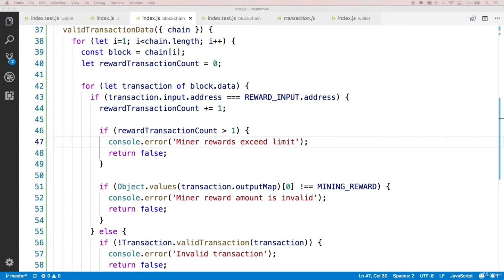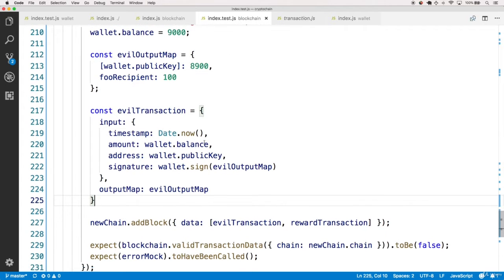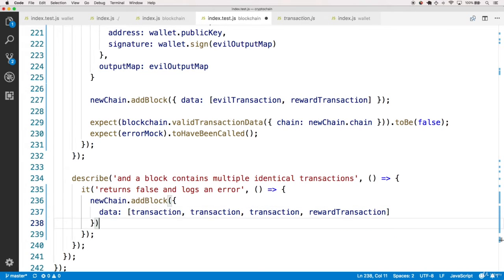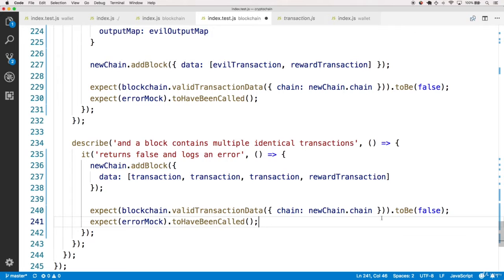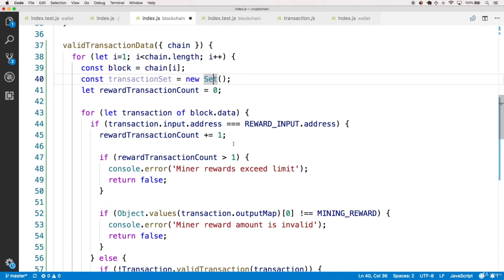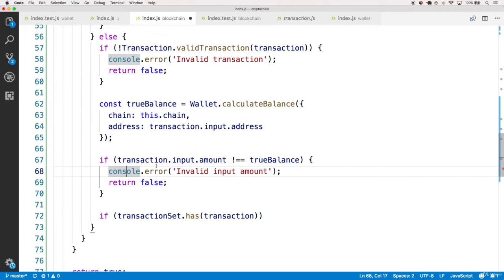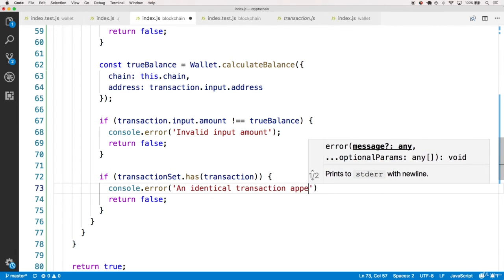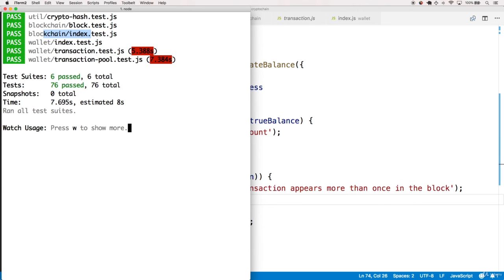8.17 Prevent Duplicate Transactions in Block